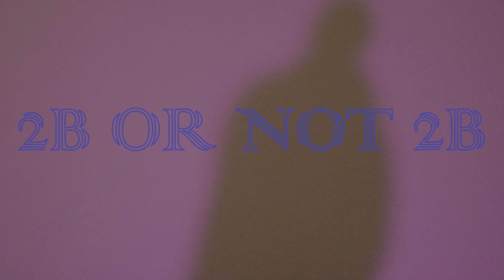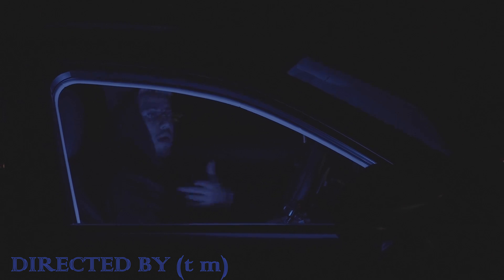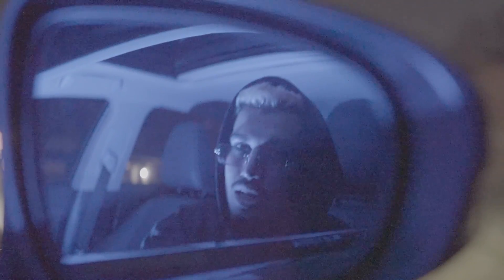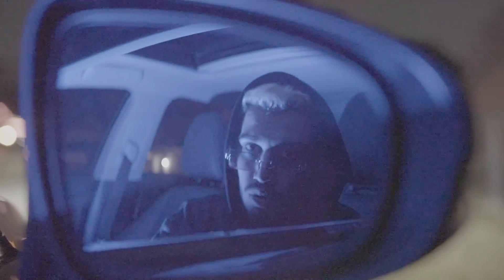Pakco F. - "2B Or Not 2B" (Official Music Video // Video Oficial)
With the last single of 2022, we decide 2b or not 2b. This life is about choices. Blessings in 2 the new year & see you in 2023.

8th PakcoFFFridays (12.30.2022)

- El Unico. 💚🧑🏽‍🎤

Shot by: @goldenagecreations & (t m)
Directed & edited by: @goldenagecreations & (t m)
Produced by: Level

Lyrics/Letra:

[Intro]
I know
I know, oh, ohhhh
Ohhh (yeah, yeah, yeah)

I'm not in a bad mood
I'm in a sad mood, yeah

Sixth lettah, who do it bettah?
Yeah, woah

[Verse]
Yeah, I write these bars
To help me escape
Then sing my heart out
So it don't break, but

It's been broken
I been hopin'
You been jokin'
Mind in motion
Sea of emotions

Don't drown in it

Your smile is too pretty
To see you frown in it
Runnin' through my head
A thousand miles in it

Damn
You runnin' out of patience
I'm runnin' out of breathe

Yeah
Trade in these creations
For things that I said

Producers, produce
Consumers, consume
And freedom means doom (free)

We are who we choose
To be

[Chorus]
Yeah, to be
Or not to be, yeah
To be
Yeah

To be
Or not to be
To be for me, yeah

To be
To be, for me
(For me, for me, for me, yeah)

To be
To be
To be
For me (woah)

[Outro]
Yeah, yeah